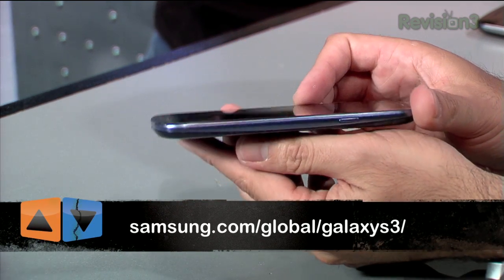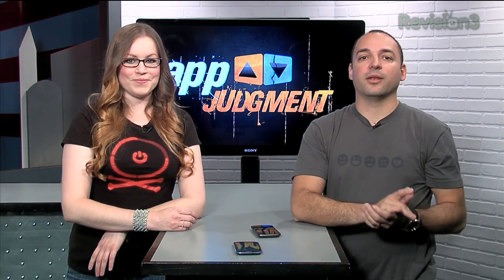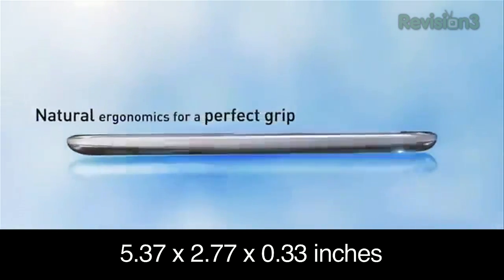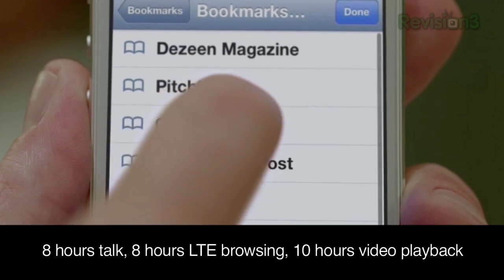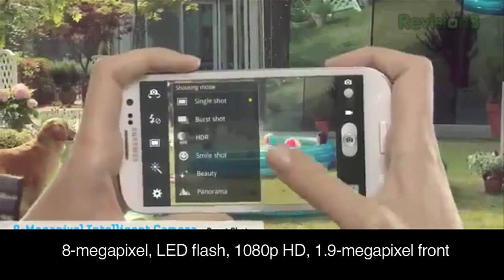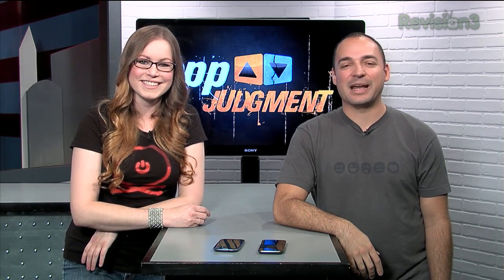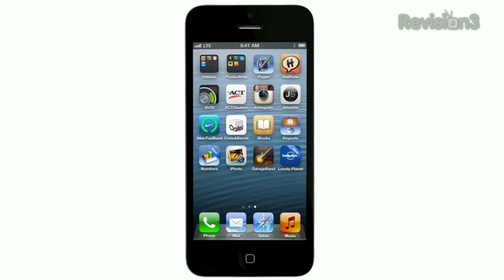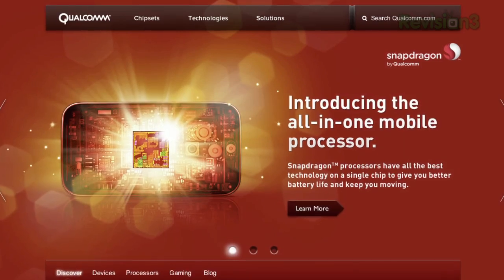Apple VS Android: iPhone 5 and Galaxy S3 Specs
The iPhone 5 is finally a reality! But how does it stack up against current Android devices? We're putting Apple and Android to the test with this comparison of the iPhone 5 and Samsung Galaxy S3!

We compare pricing, display resolution, device size, processing power, camera, and more. Watch and let us know which you prefer.